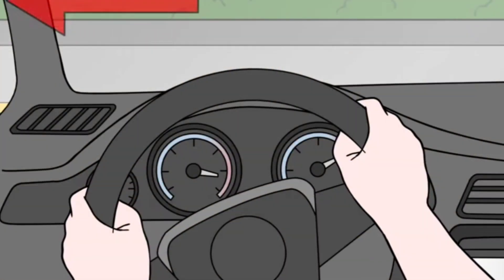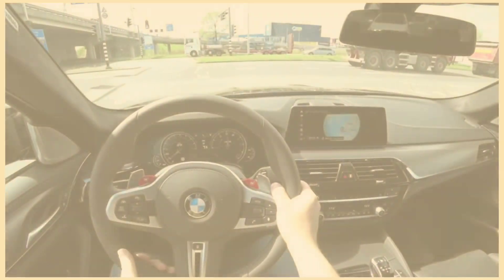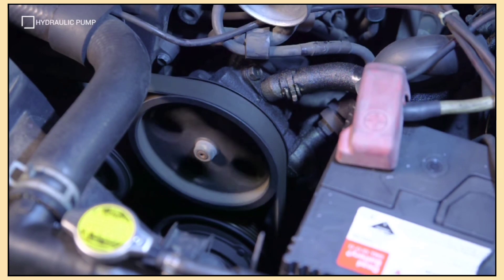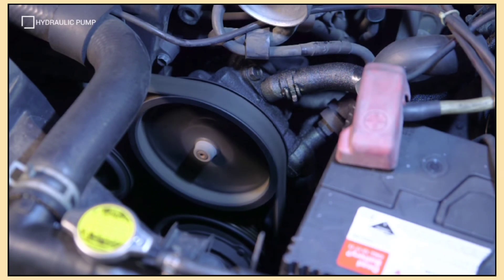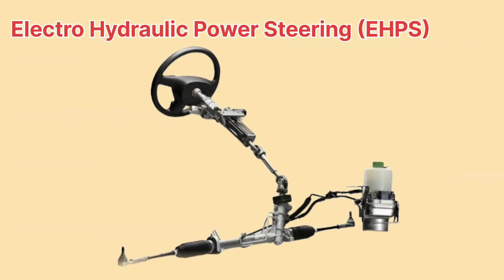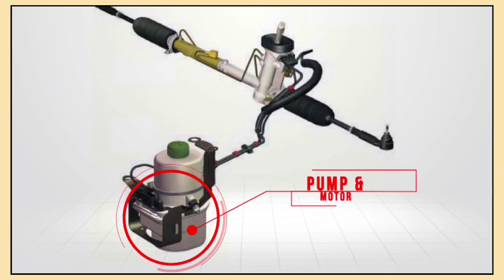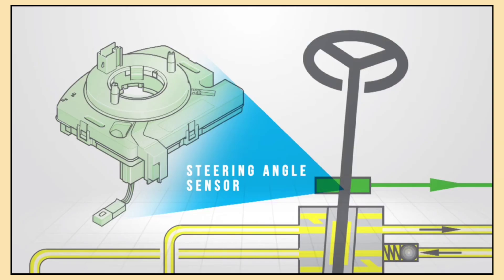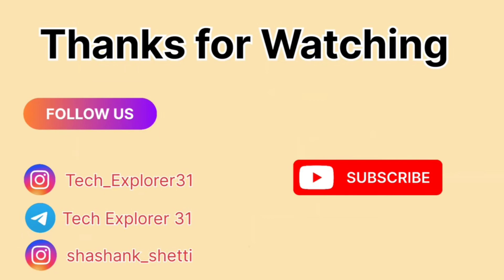"Power Steering Explained: Types, Benefits, and How They Work"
"Ever wondered how power steering makes it so much easier to drive? In this video, we break down the different types of power steering systems, including Hydraulic Power Steering (HPS), Electric Power Steering (EPS), and Electro-Hydraulic Power Steering (EHPS). Whether you're driving an older car or a newer model, understanding how power steering works can give you a better appreciation for your car’s performance. Watch to learn how each system works and the pros and cons of each!

1. Introduction to Power Steering: Power steering makes it easier to turn the steering wheel, especially when parking or driving at low speeds.

2. Hydraulic Power Steering (HPS):

Common in older cars and trucks.

Uses a pump to pressurize steering fluid, which helps turn the wheels.

Provides smooth, reliable steering but uses engine power and requires regular fluid maintenance.

3. Electric Power Steering (EPS):

Found in newer cars.

Uses an electric motor instead of hydraulic fluid to assist with steering.

More fuel-efficient, as the motor only activates when needed and requires less maintenance.

4. Electro-Hydraulic Power Steering (EHPS):

A hybrid system combining hydraulic and electric power.

An electric motor powers the hydraulic pump, providing the smooth steering feel of hydraulic systems but with better energy efficiency.

Power steering

Hydraulic power steering (HPS)

Electro-hydraulic power steering (EHPS)

Car steering systems

How power steering works

Steering wheel assistance

Hydraulic steering fluid

Electric motor in cars

Car technology explained

Vehicle steering mechanisms

Car driving tips

Power steering efficiency

Types of power steering systems

Car technology guide